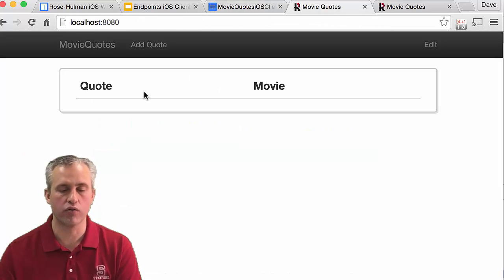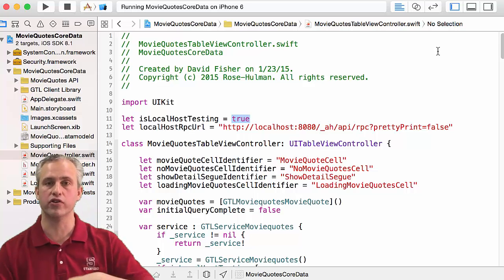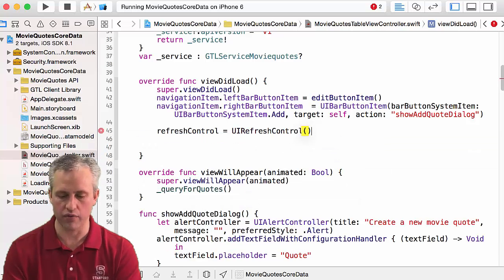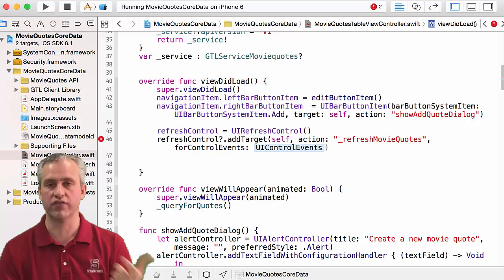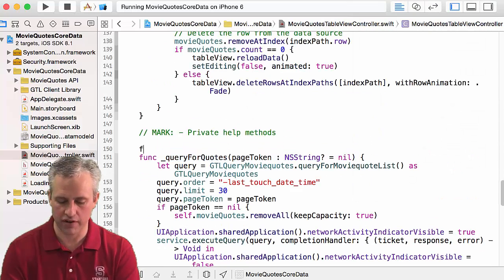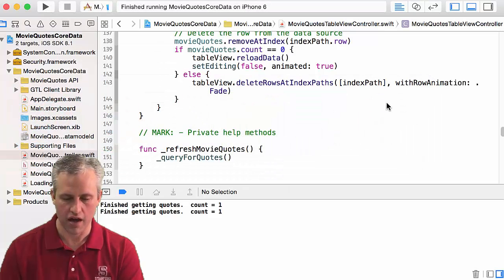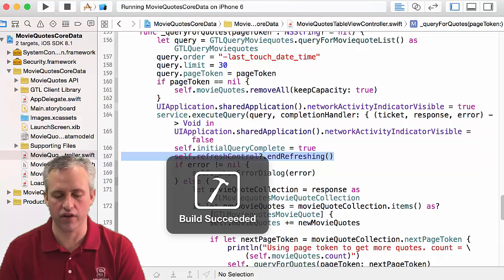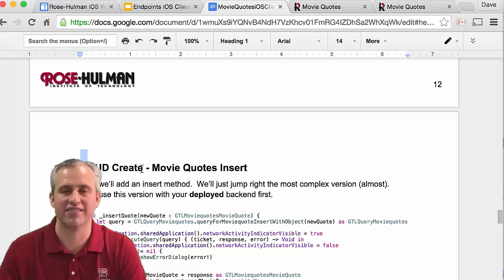Adding a UIRefreshControl to our MovieQuotes app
Just wanted to be able to pull down to refresh the movie quote list in our app.